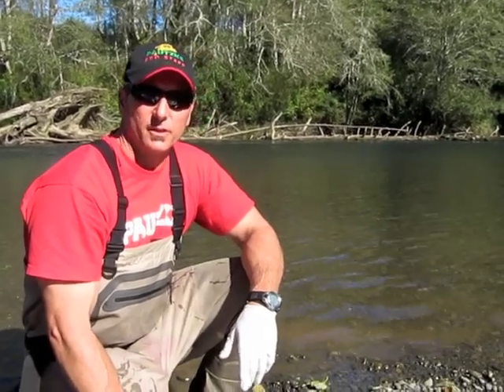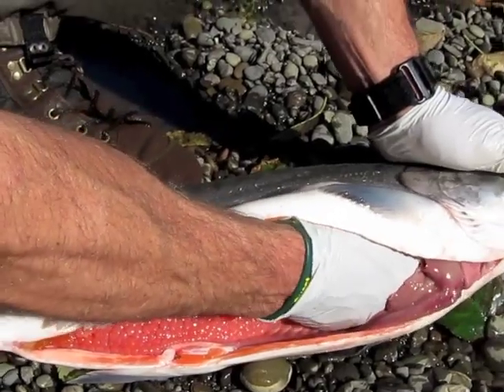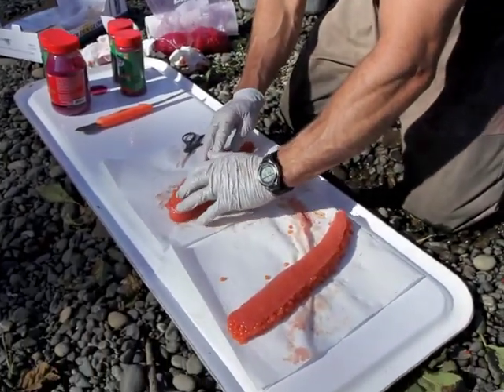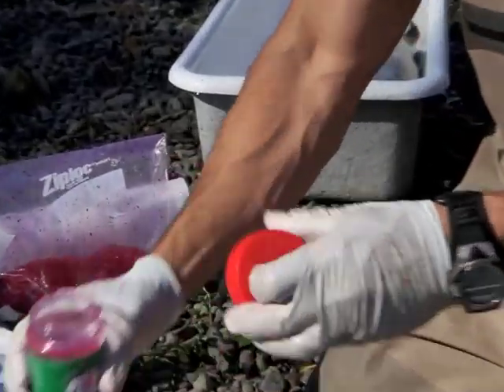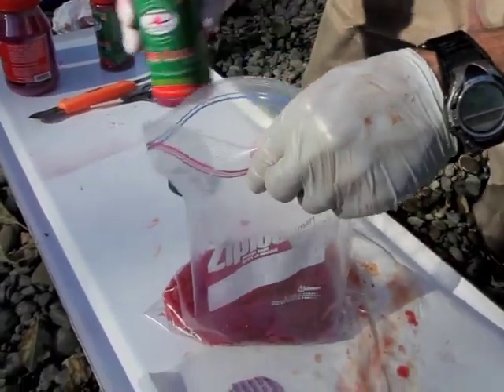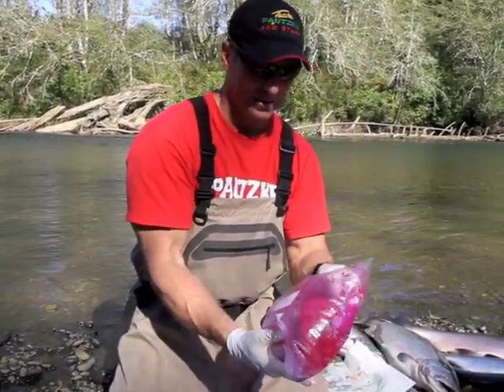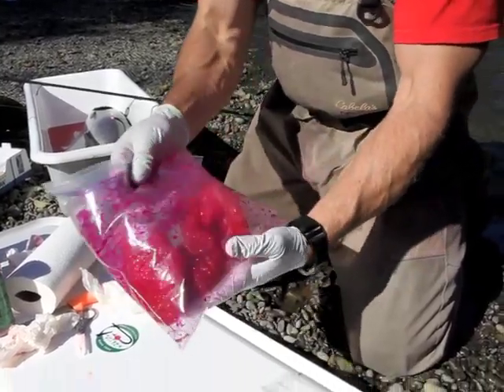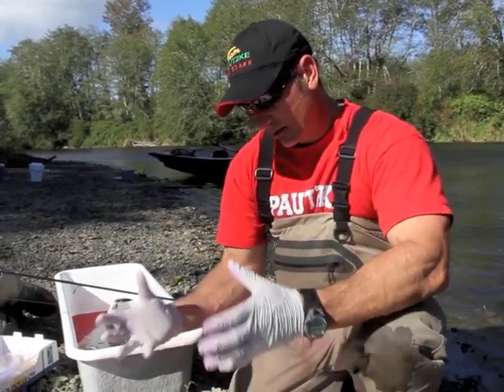Curing Eggs With Firecure (extended version)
There's no better bait for salmon and steelhead that properly cured eggs. And, there's no better sulfite cure than Pautzke's Firecure. Team Pautzke pro staffer Duane Inglin chimes through a step by step process on the best way to cure your eggs - and doesn't leave any detail unveiled. Learn the inside scoop on how to get perfect eggs and fish like a pro.